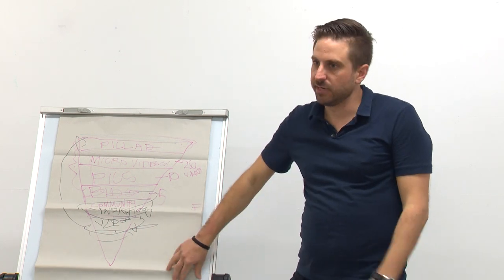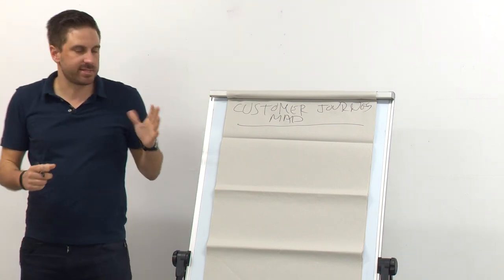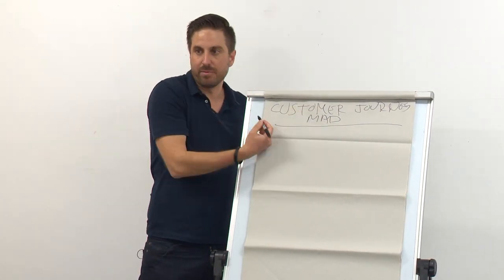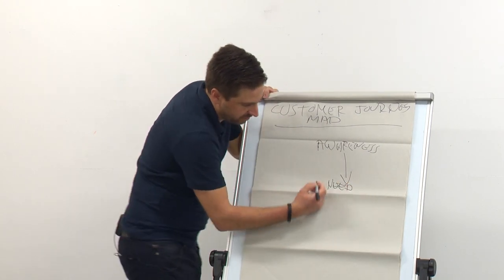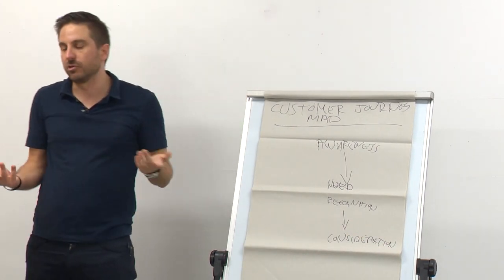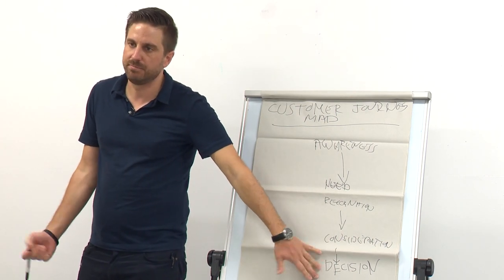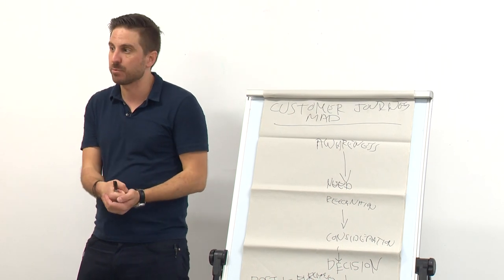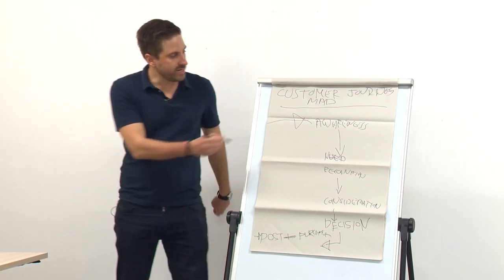Why 98% of Businesses Suck at Social Media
Most businesses get social media wrong. The mistakes seem to always be similar, I explain what they are in this video. If you're in business and want to maximise social media - watch this video, you'll get value (if you EXECUTE)!

Join a private community of savvy entrepreneurs, sales professionals and marketers growing their influence on LinkedIn. Membership includes access to monthly live webinars, access to exclusive LinkedIn group with other content creators, sales scripts, profile optimisation checklists, prospecting templates and much more.

Instagram.com/natbibby (35K)
Facebook.com/bibbyconsulting (5K)
Facebook.com/NathanialsPage (personal)
LinkedIn.com/in/nathanialbibby (32K)
 (2K)

Nathanial Bibby is the Managing Director of Bibby Consulting Group and Founder of Linked Insider. The Bibby team have generated over $400 million in sales from LinkedIn.

Bibby Consulting Group are trusted by leading brands such as Channel 7, BT Financial Group, Capital Group, Harvey Norman, Westpac, Western Union and Apple.

Nathanial was acknowledged at the Social Media Marketing Awards 2019 for Best Use of LinkedIn. Judges included executives from LinkedIn, Facebook, Spotify, Google, YouTube, Snapchat and more.

📈 #1 LinkedIn Course - Updated 2021